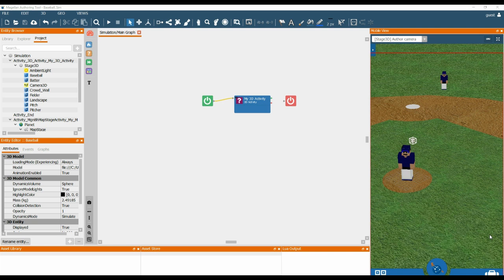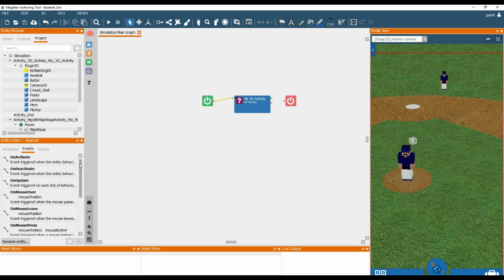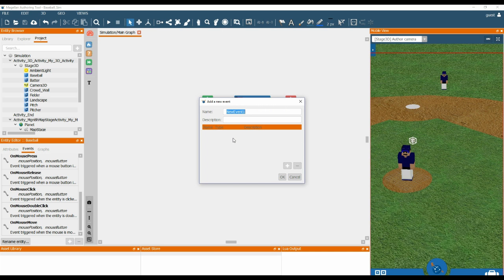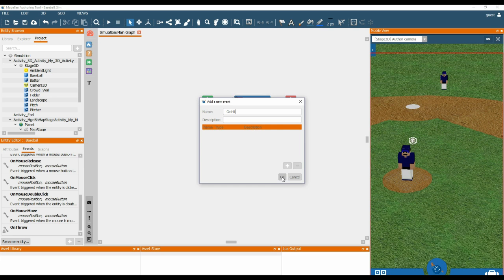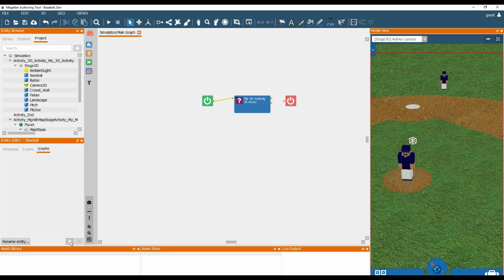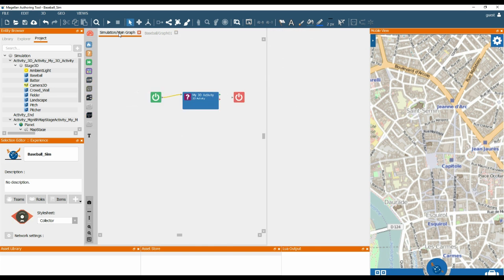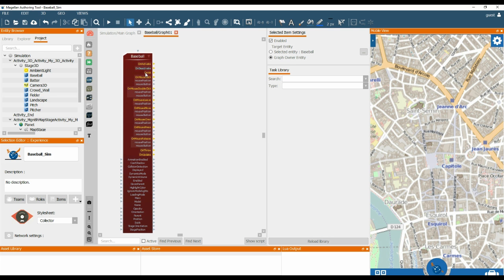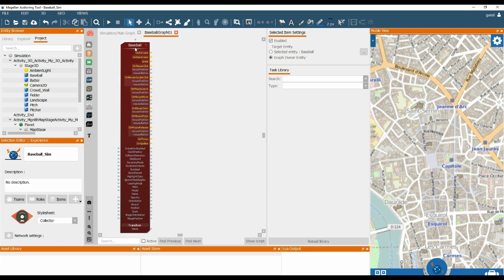Tutorial 14: Entity Level Events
Learning Objectives:
• To familiarise end-users with the MAGELLAN Authoring Tool (MAT) User Interface (UI) and layout manipulation
•  To equip end-users with the skill needed to create 3D games and simulations.

It is expected that by the end of this video tutorial, end-users will be able to:
•  Use the ENITITY EDITOR to:
          o Add new entity-level EVENTS
          o Add a new BEHAVIOUR GRAPH.